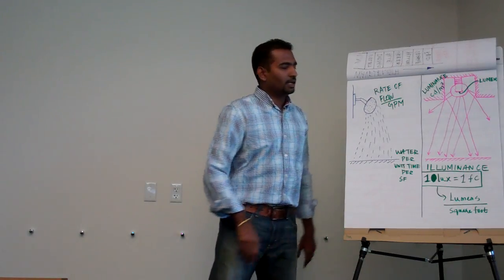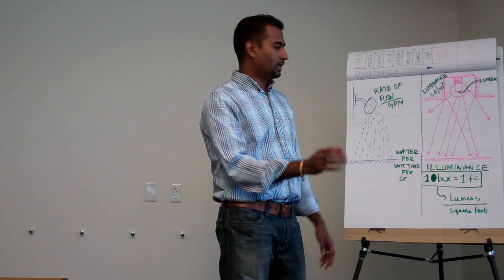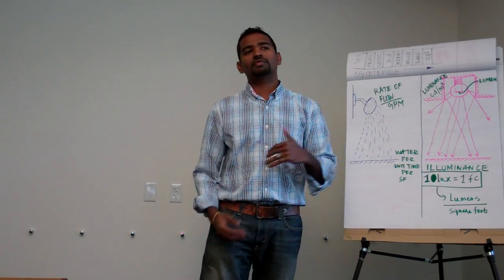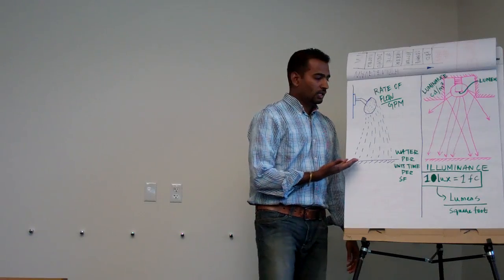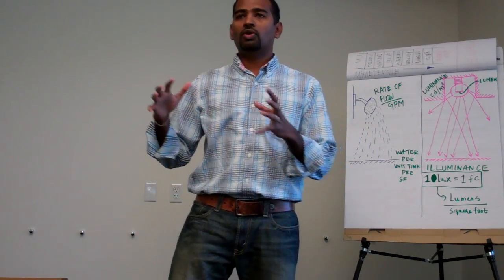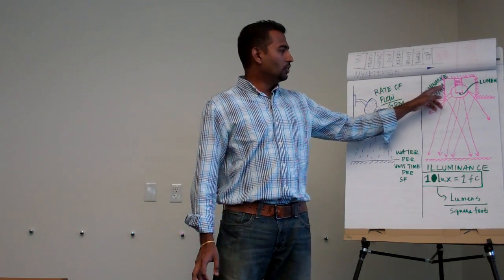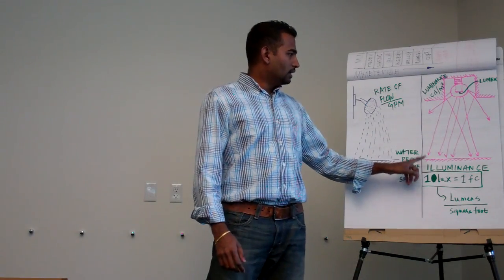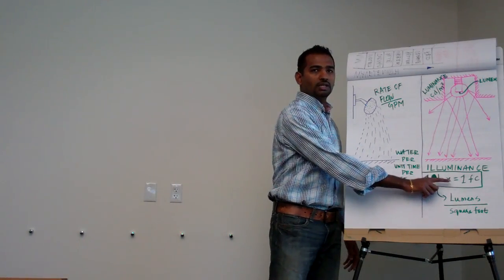Week5 03 Luminance Illuminance